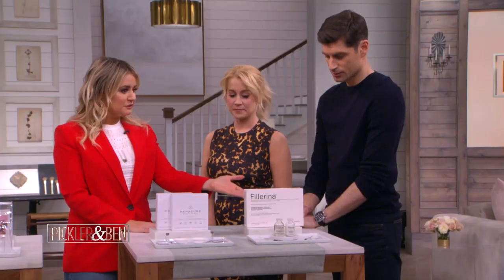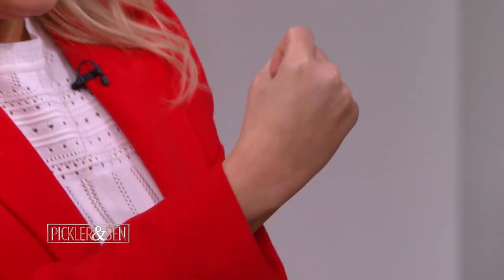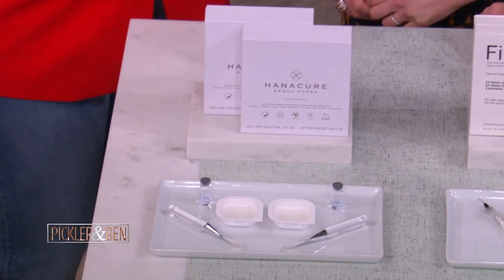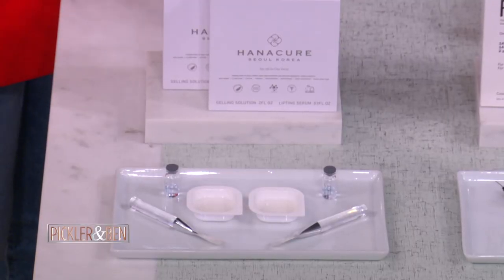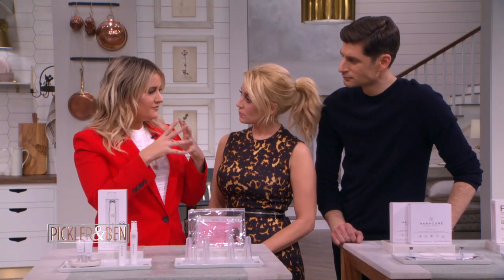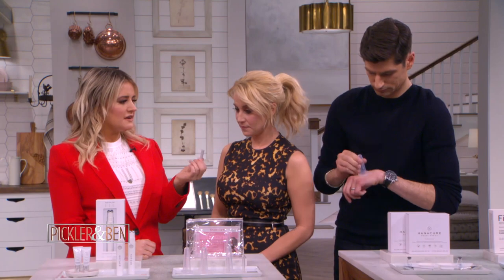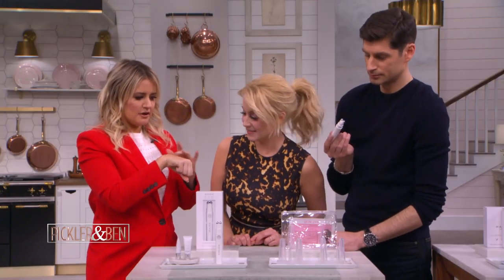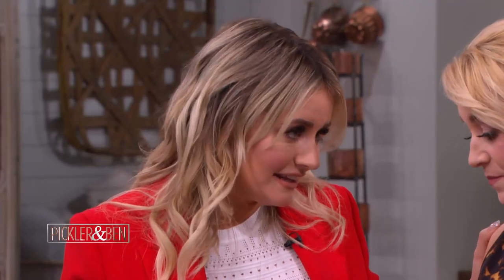4 At-Home Beauty Treatments That Will Freshen Up Your Face - Pickler & Ben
Forget plastic surgery! Kirbie Johnson, beauty reporter for POPSUGAR, talks through four affordable at-home beauty treatments with Ben and Kellie.